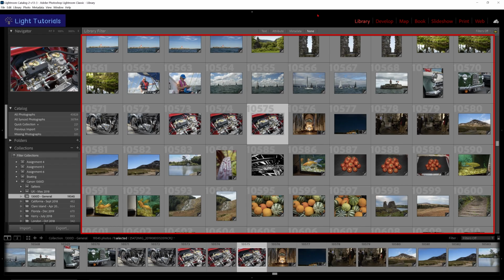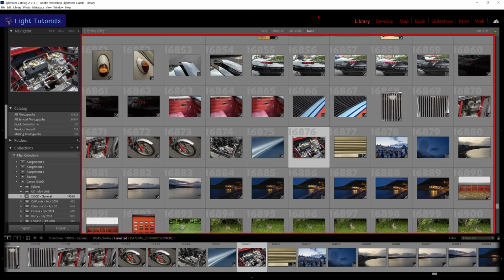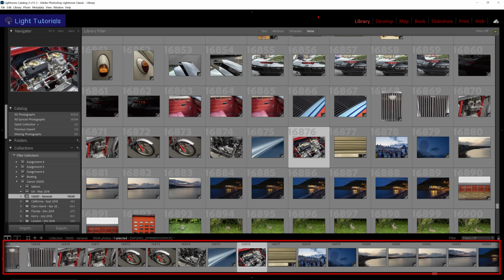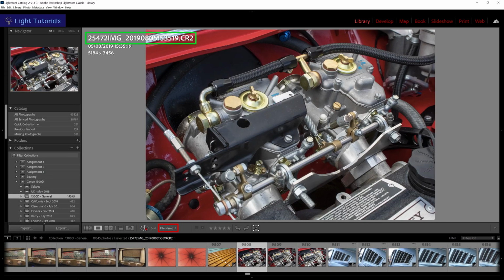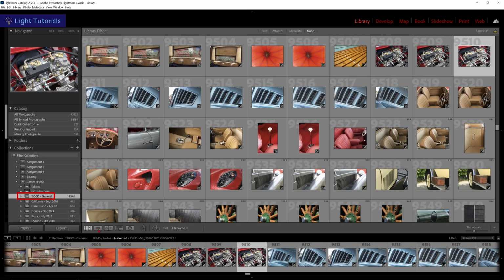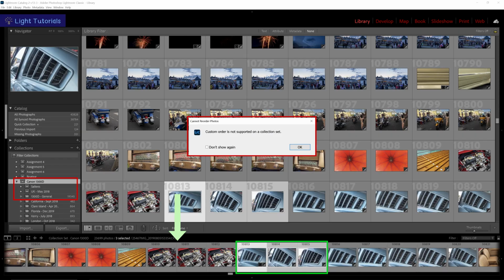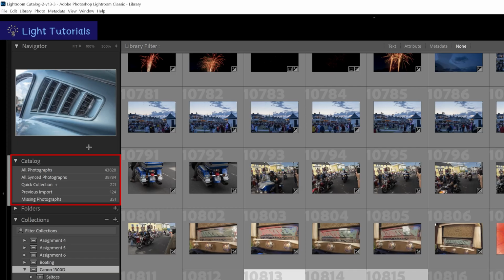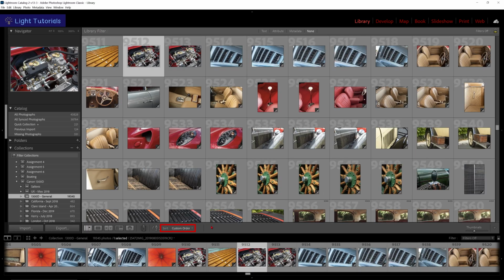Set Your Own Filmstrip Order in Lightroom Classic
Short instruction on how to use the Sort order for Filmstrip and Library Grid View in Lightroom Classic.